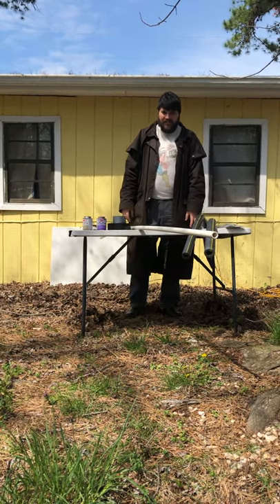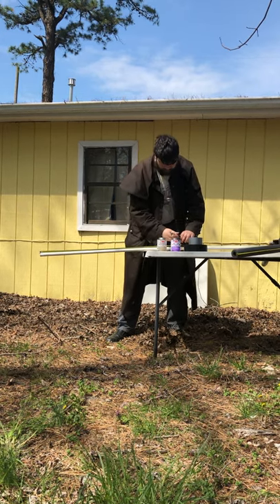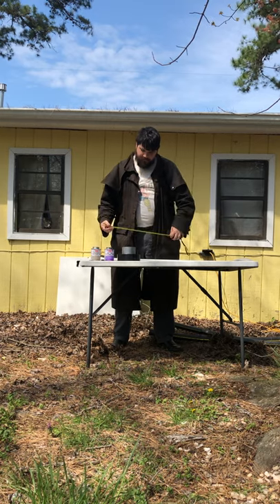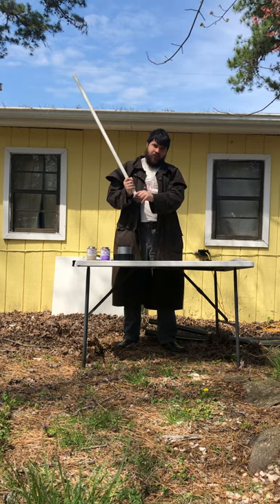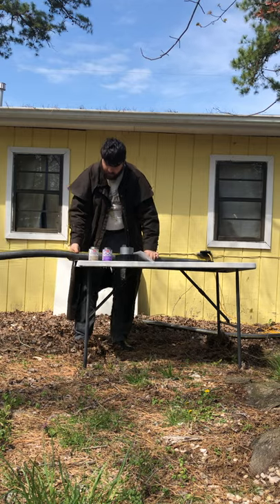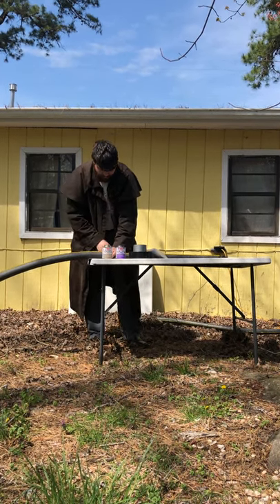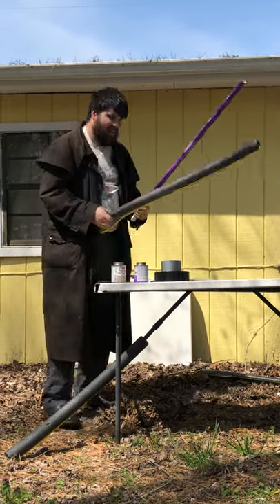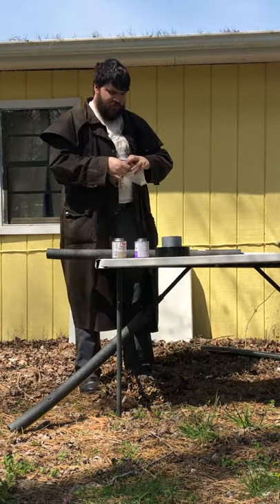Will's World Presents: DIY LARP Weapon from Scratch!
For a certain population of Liberty Lake Campers, it's all about LARP- "Live Action Role Play!" Watch as the grandmaster himself, Will Lewis, shows the art- and YES, it is an ART- of building a basic LARP weapon out of PVC pipe, padding and duct tape. FINALLY- the mystery, solved! Thank you Will for your time and generosity- we'll see you under the Will's World tent in the summer, as well as around the LARP Castle!